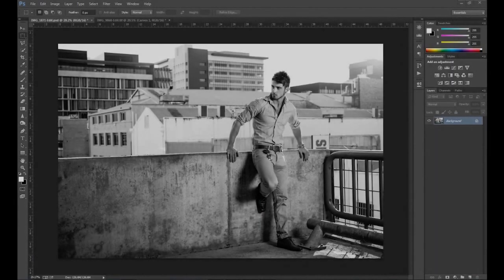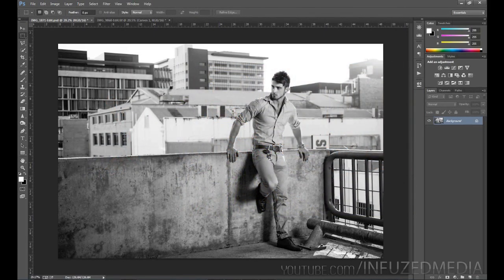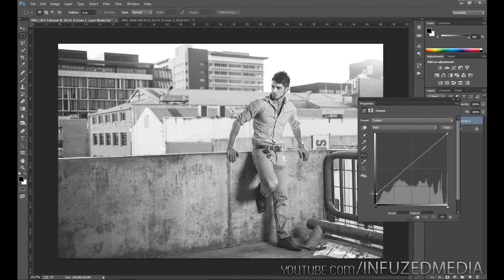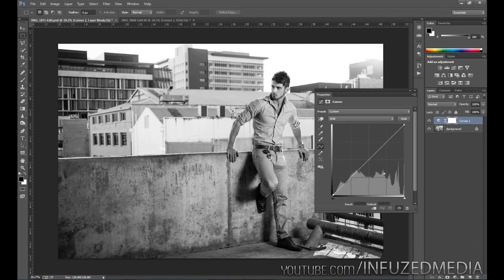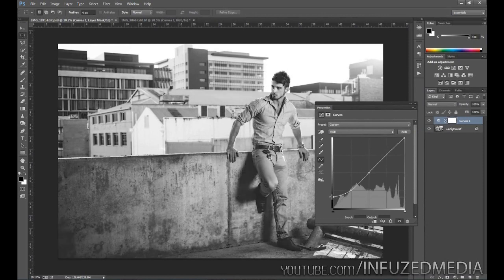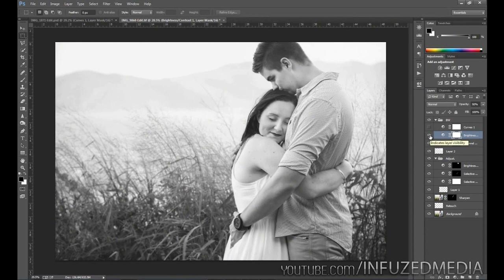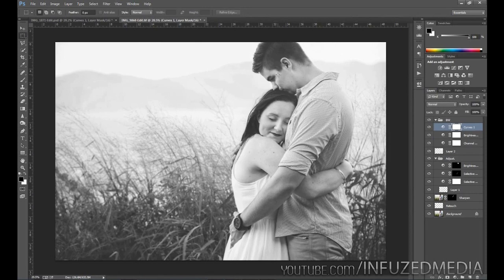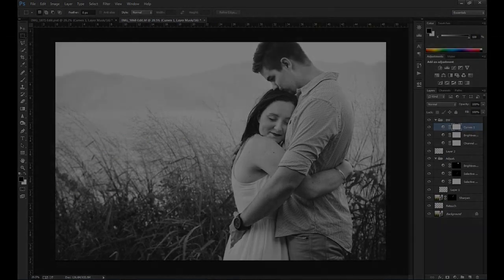Adobe Photoshop - 'Faded' Look Tutorial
In this tutorial, I'll show you how to create a 'faded' look for your photos using any program which has access to a Curves adjustment.

Thanks.